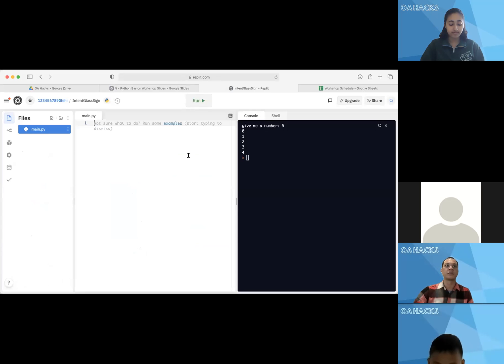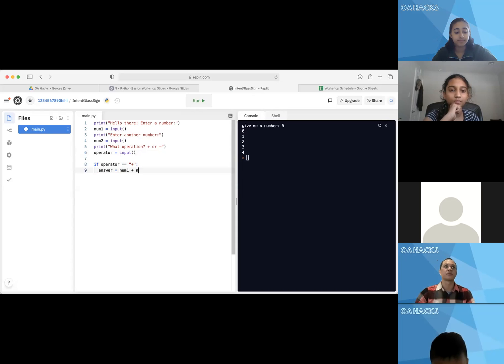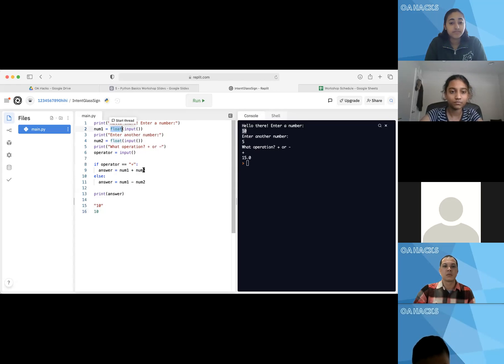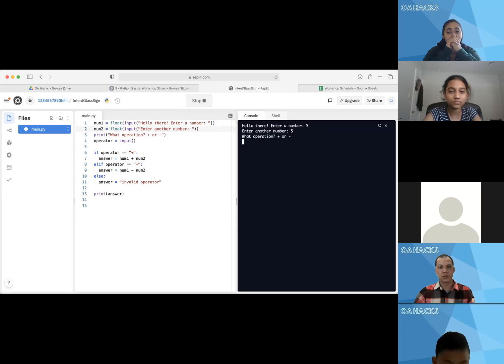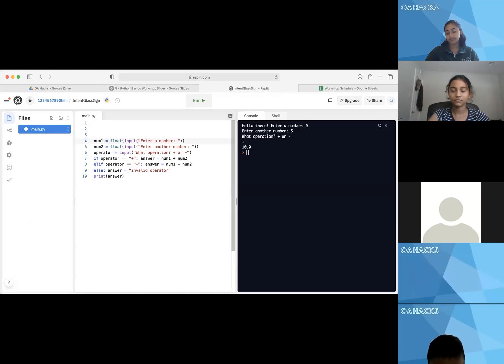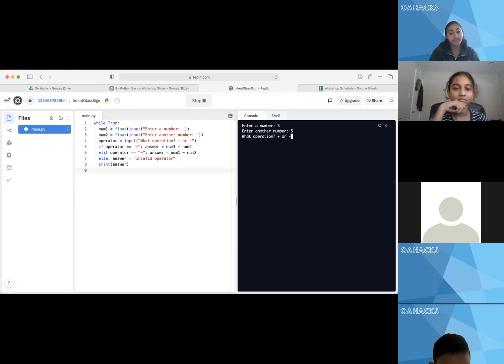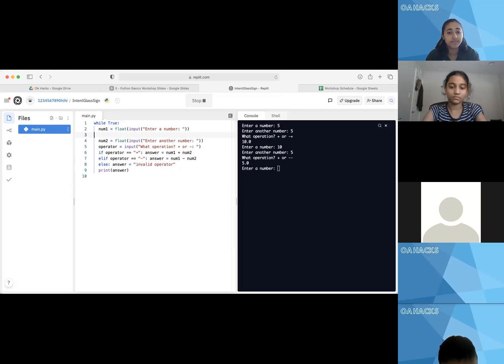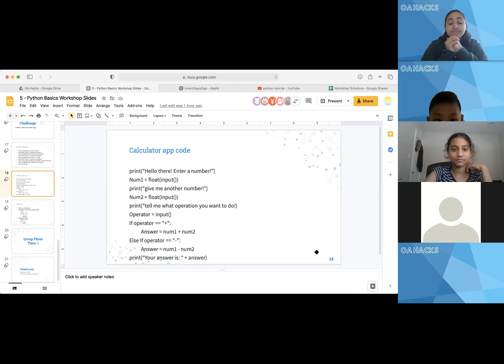OA Hacks 2021 Python Basics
We will cover the basics of Python, including variables, control structures, and inputs. We will then create a basic program by the end of the workshop.